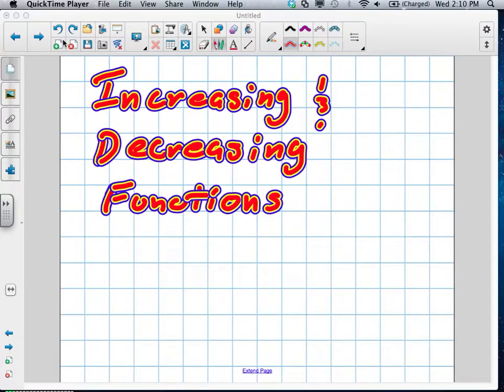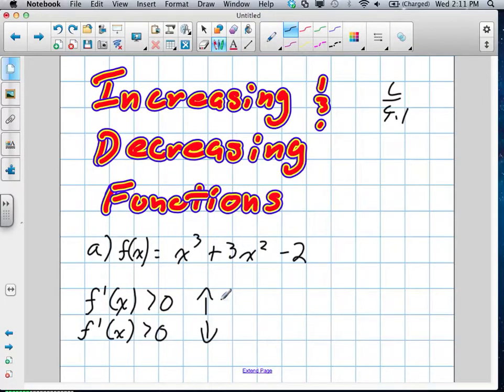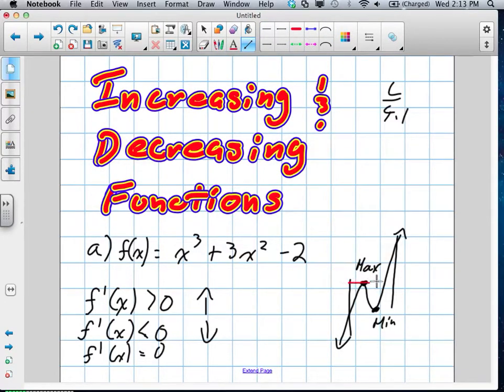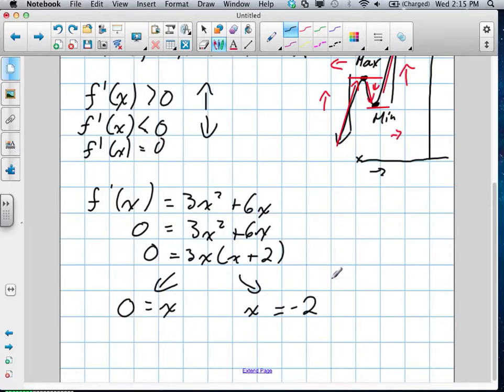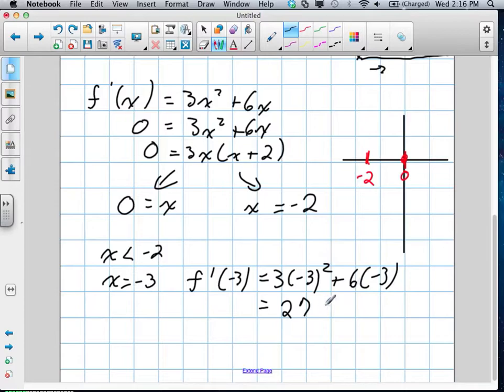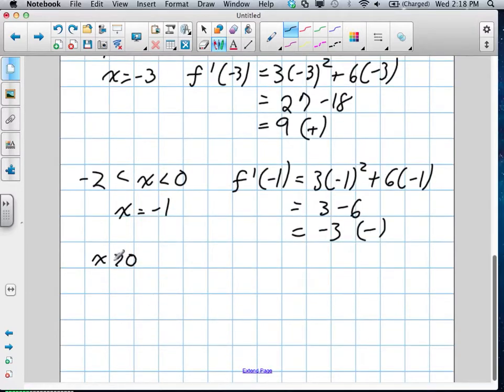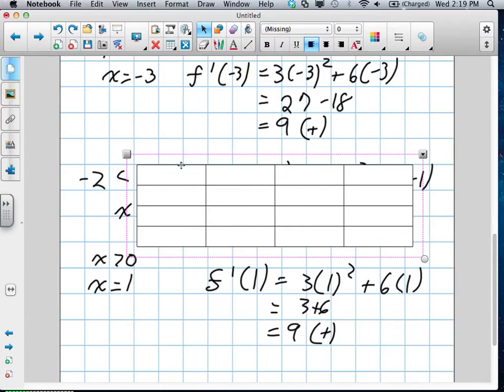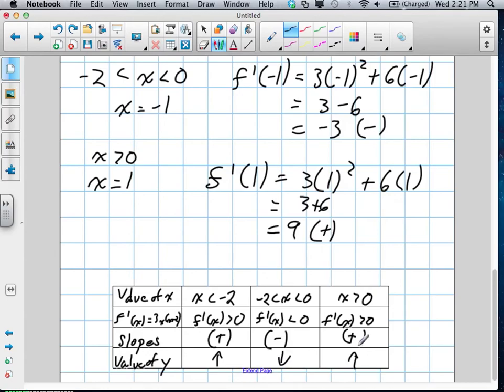Increasing and Decreasing Functions Grade 12 Calculus Lesson 4 1 7:18:12